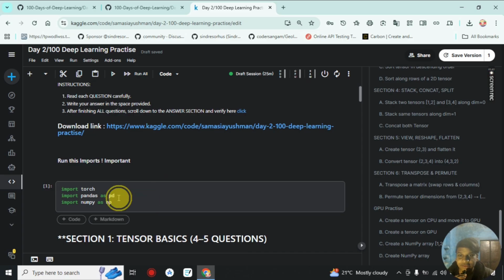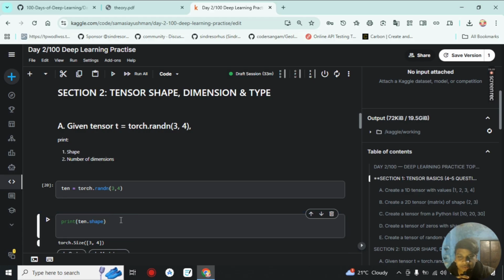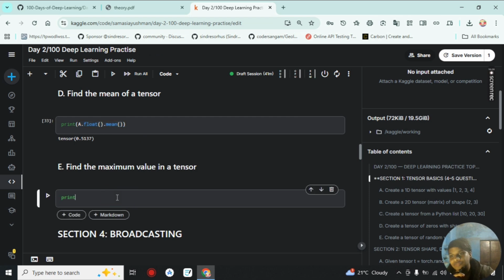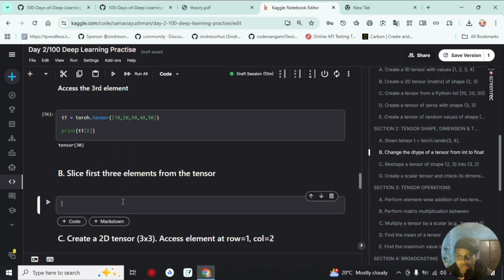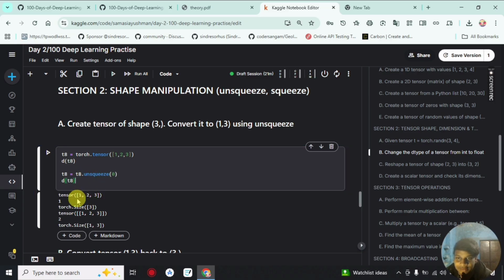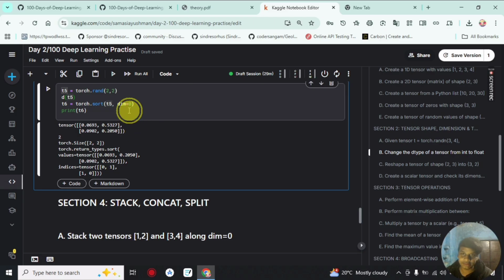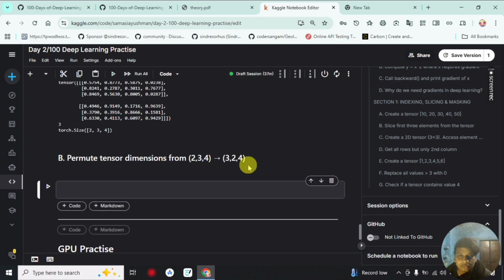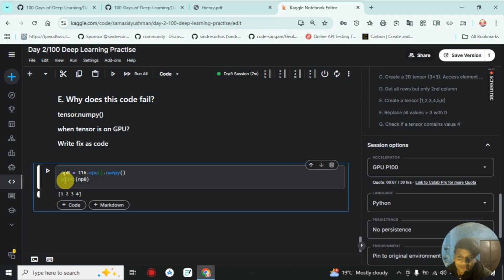Day 2/100 of Deep Learning Practise : Tensor Practise